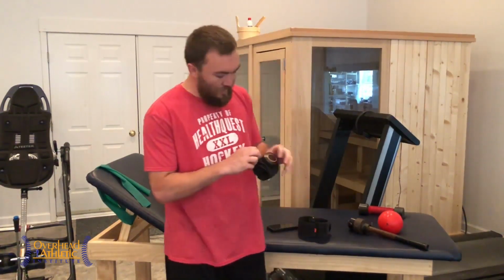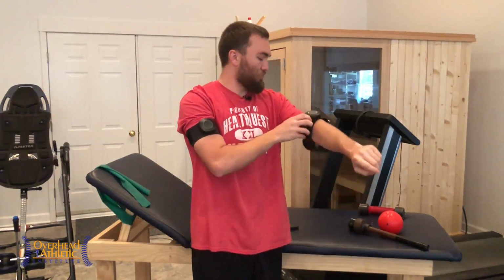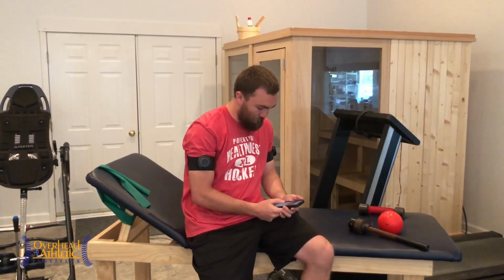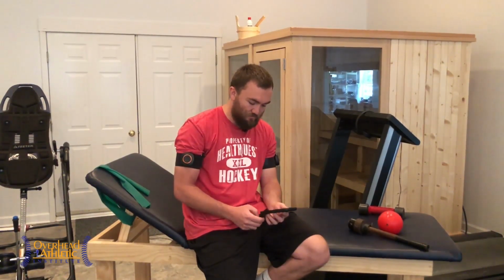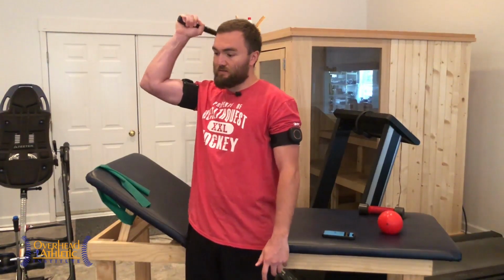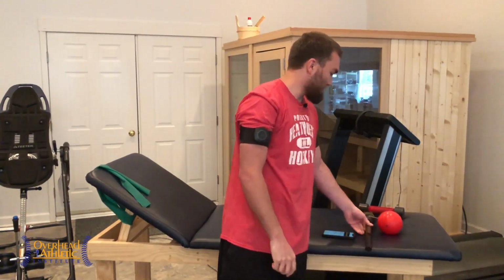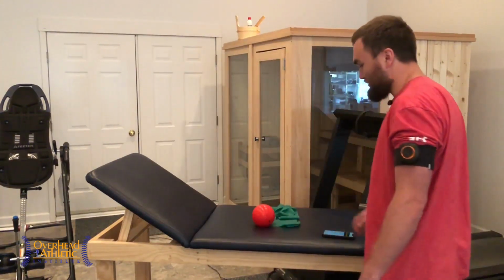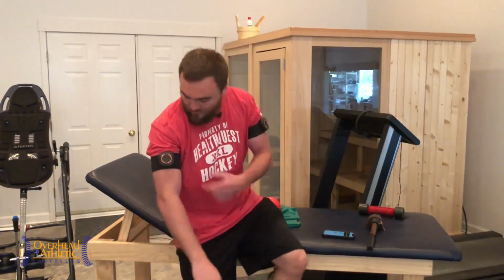AirBands BFR - Blood Flow Restriction Training Exercises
AirBands BFR  - Blood Flow Restriction Training

BOOK: Check out Rehab to Throw Like a Pro: The Clinician's Guide